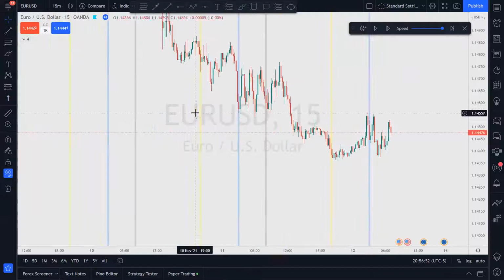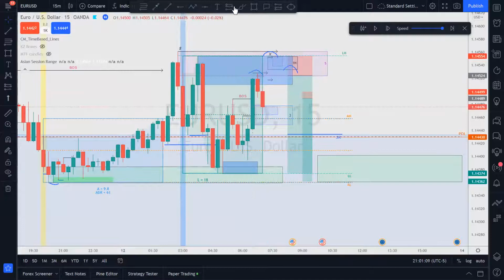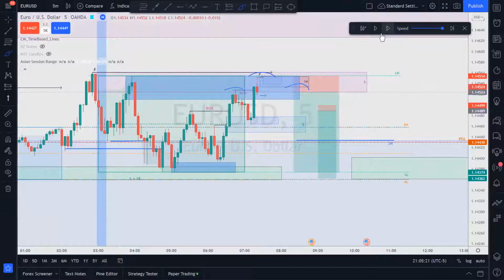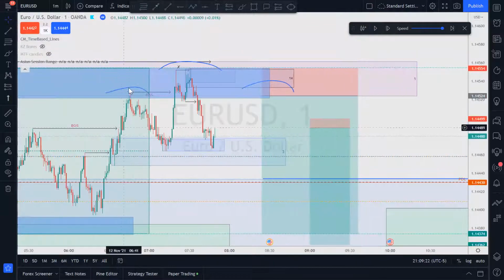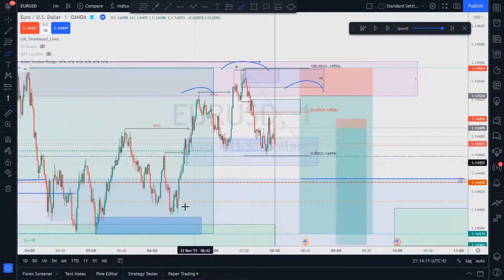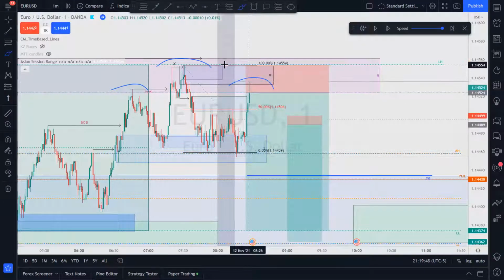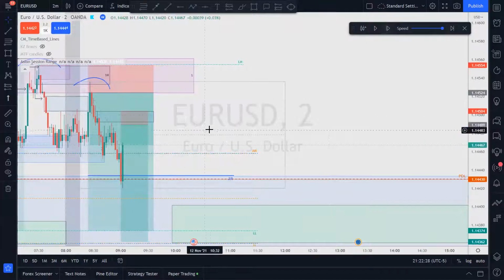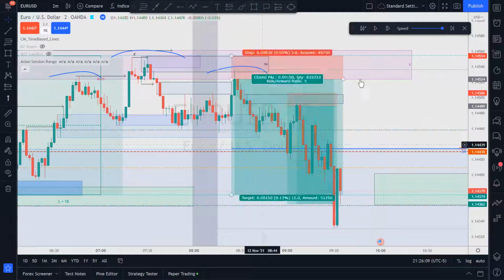NY Session Trade Recap: EURUSD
Did you catch one of the trade opportunities today during NY Session?  The NY Open had a bus waiting for passengers!  This is the bus I try to catch everyday!  I want you to catch it with me!  So I will walk you through it today, via the Replay Tool, show you what to look for, give you my thinking and reasoning behind my process, and look for you to join me on this surefire trade setup.

 I urge you to go through the complete video until the end, so you get the full understanding.  My intention is for you to learn how to spot the setups on your own!